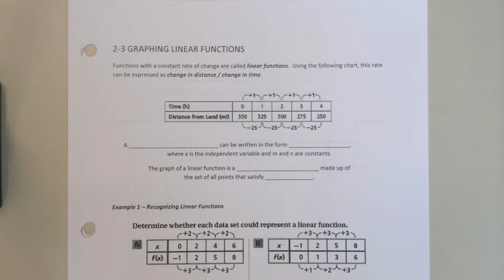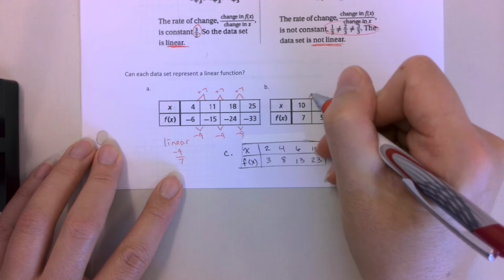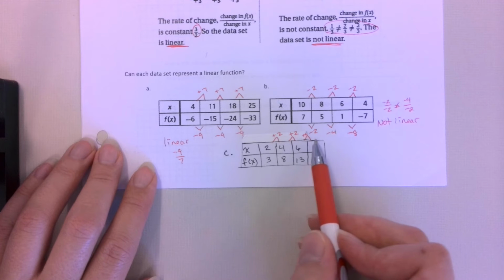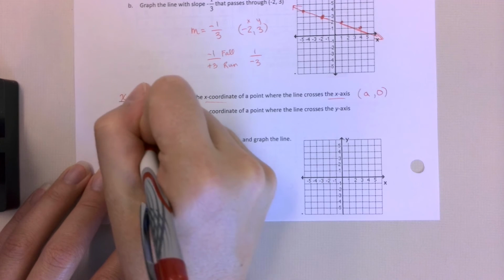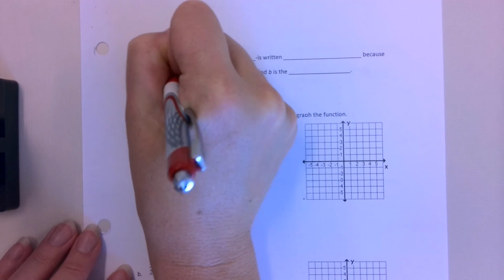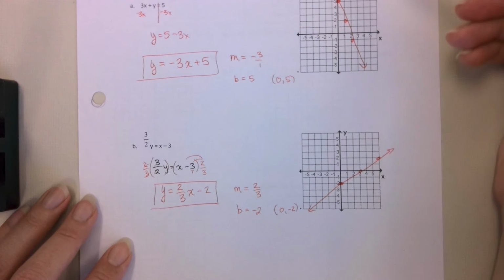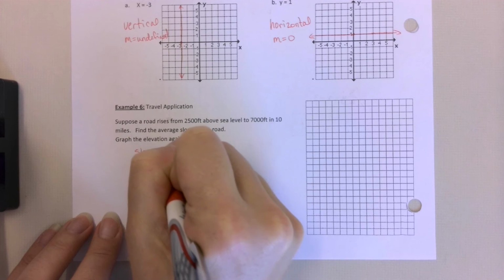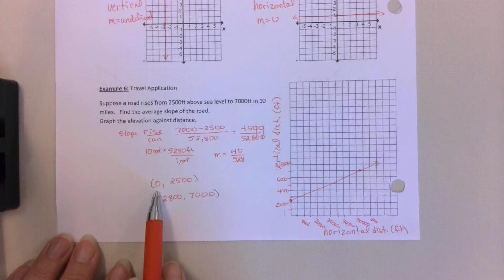Graphing Linear Functions